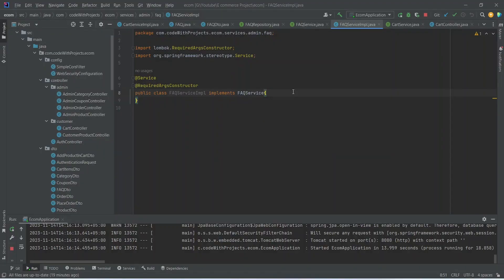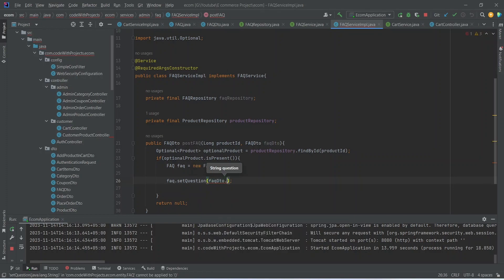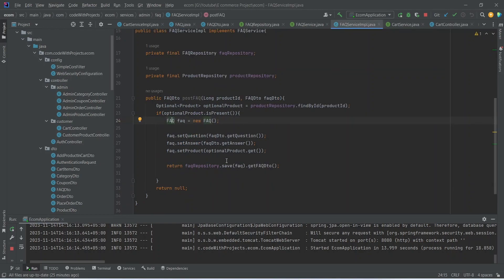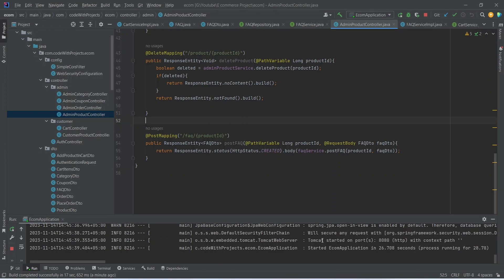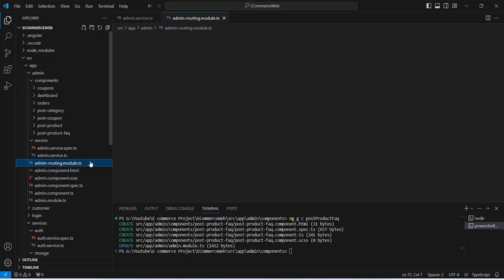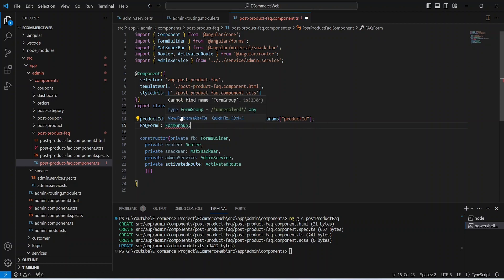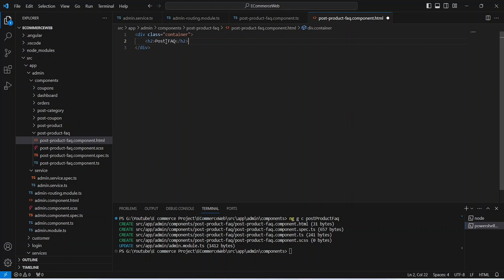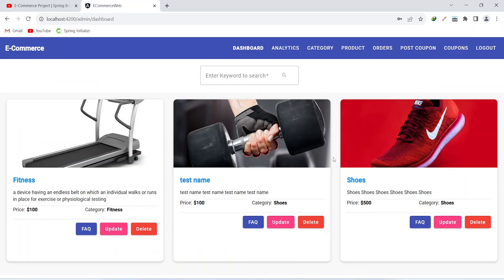Creating Full Stack Create FAQ API And Page | E-Commerce Spring Boot + Angular | Part 30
oin us in Part 30 of our E-Commerce Spring Boot + Angular series, where we dive into the creation of a Full Stack post FAQ API and page. In this tutorial, we harness the power of Spring Boot for the backend and Angular for the frontend to seamlessly integrate a comprehensive Frequently Asked Questions system. Learn how to develop a robust API in Spring Boot and build a dynamic user interface in Angular, bringing your E-Commerce platform to the next level. Follow along as we explore the intricacies of full-stack development, combining the best of both worlds to enhance the user experience. Don't miss out on this exciting installment as we continue to elevate our web application's functionality and user interactivity!